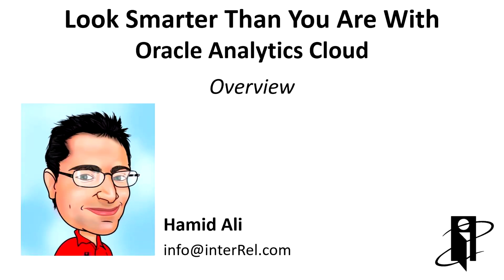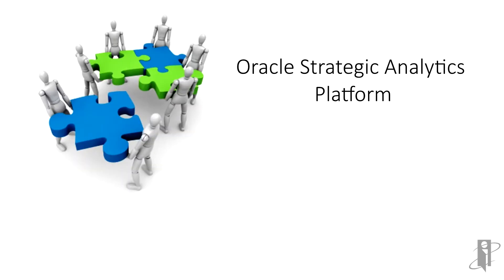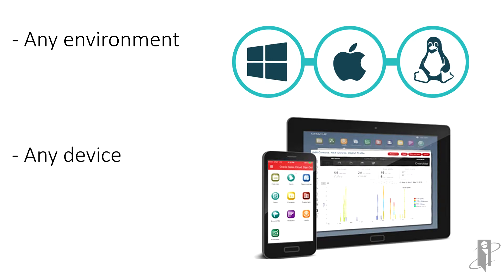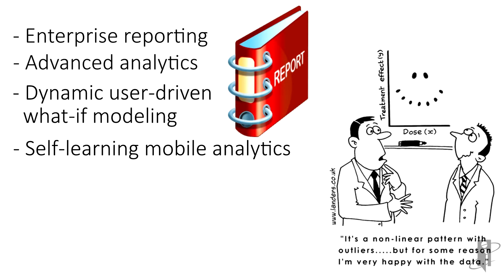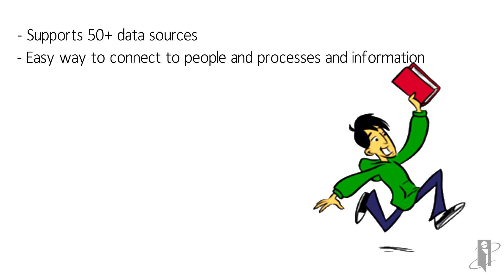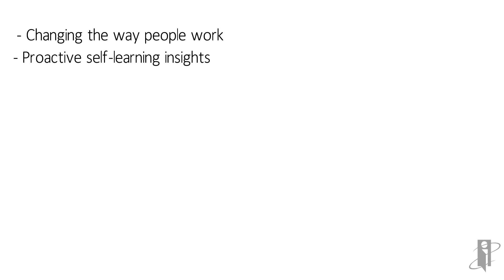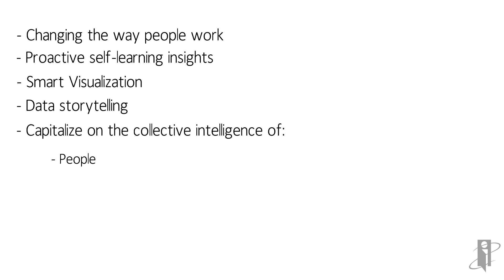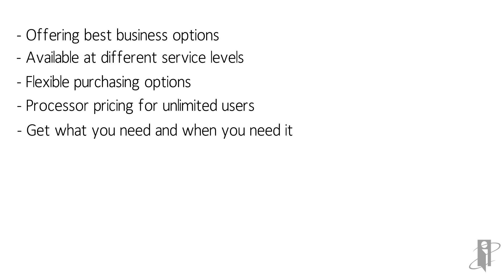OAC Overview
interRel presents Look Smarter Than You Are With Oracle Analytics Cloud: Overview

Hamid Ali